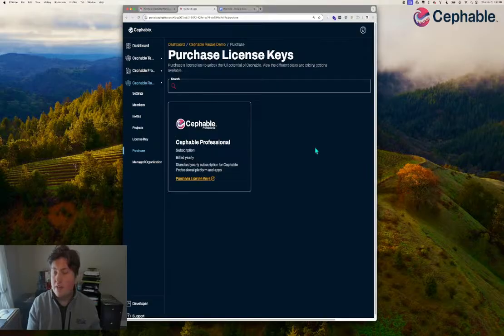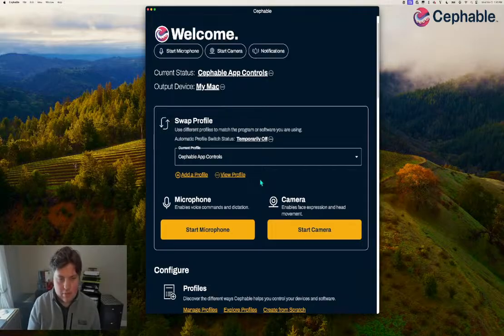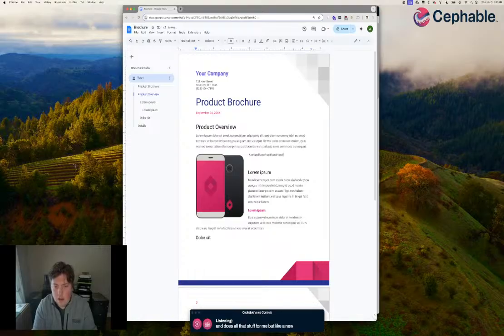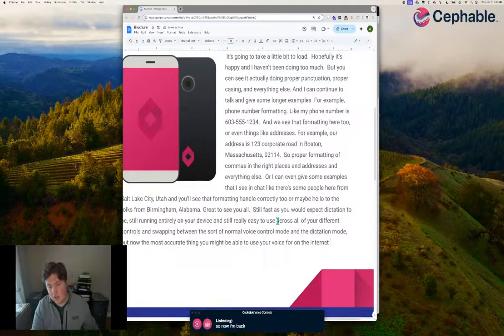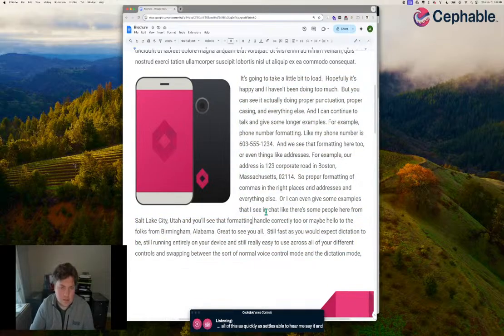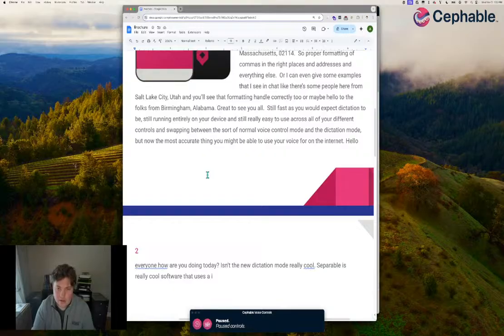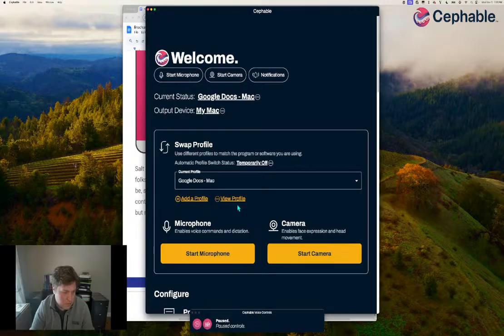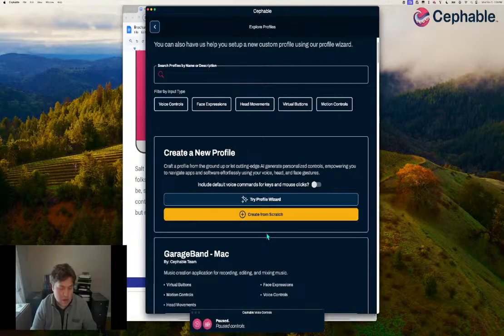Cephable v2.8 Live Demo – Smarter AI, Faster Voice Commands, and More!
Cephable v2.8 is here, bringing faster AI-powered voice commands, enhanced dictation, and new management tools to make work and gaming faster, smoother, and more flexible than ever.

In this live session, we’re walking through:
✔️ Faster AI-Enhanced Voice Commands & Dictation – More accurate, responsive, and intuitive
✔️ Improved Performance for Voice Controls – Less lag, better accuracy, and smoother interactions
✔️ New License Management in the Portal – Easier ways to assign and track licenses
✔️ Mobile App License Management – Manage access anytime, anywhere